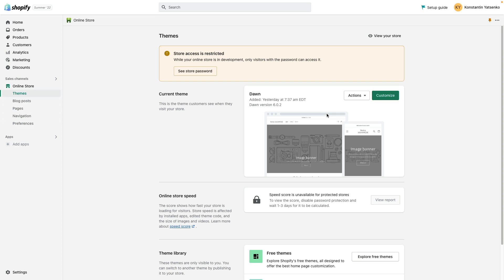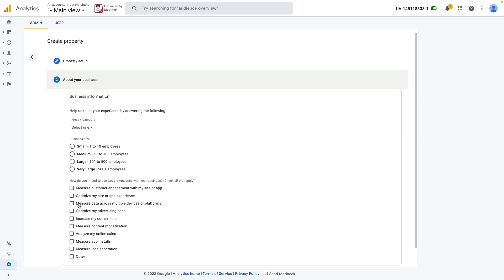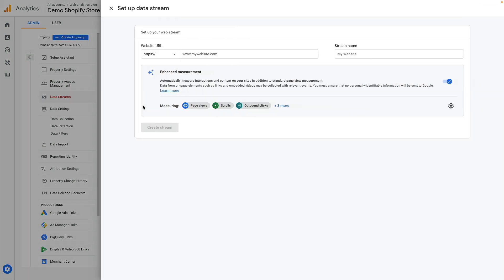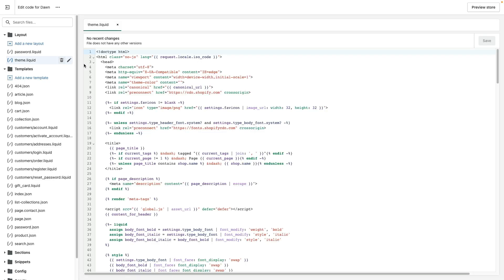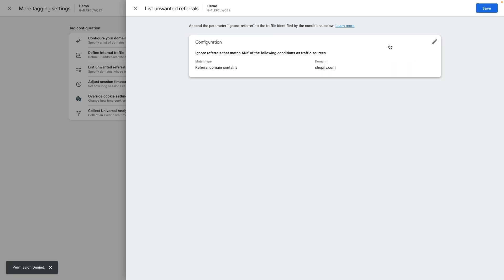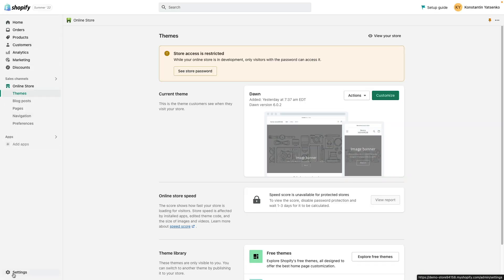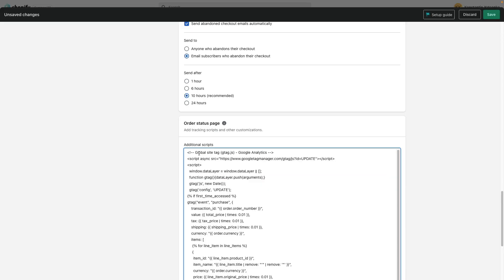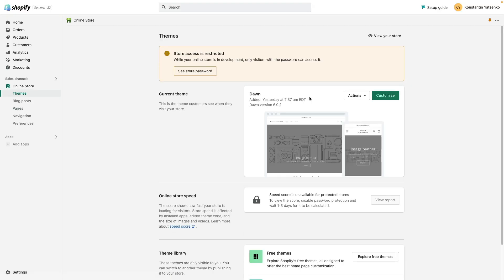How to Install Google Analytics 4 (GA4) on Shopify 2023 - The Easiest Way